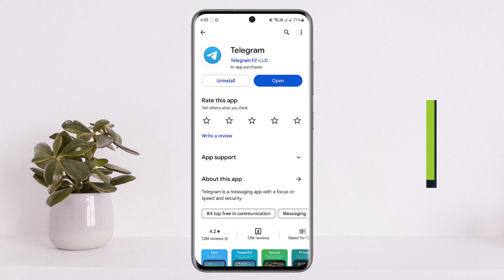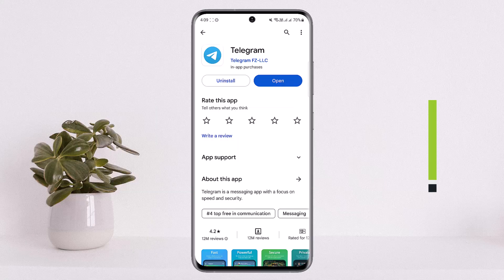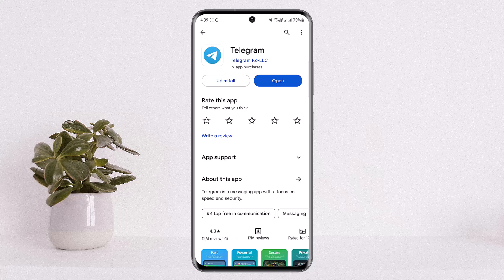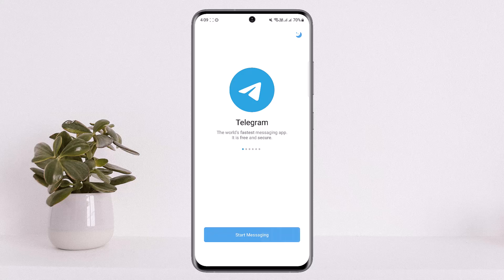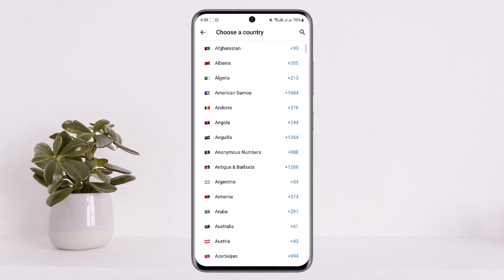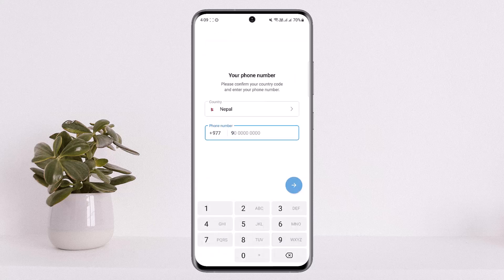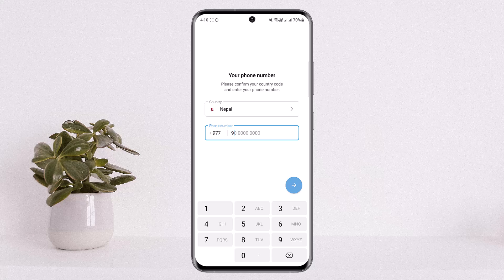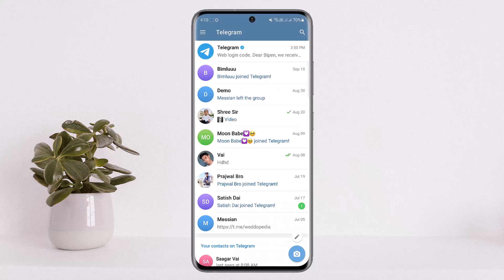How To Login Telegram with Email !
In this tutorial video, I will simply show you how to log in Telegram with Email. So just make sure to watch this video till the end.

~ Video Chapters:
0:00 Introduction
0:11 Log In Guide
1:04 Outro